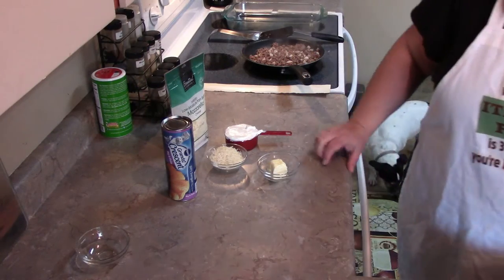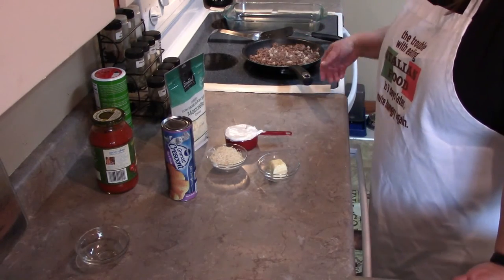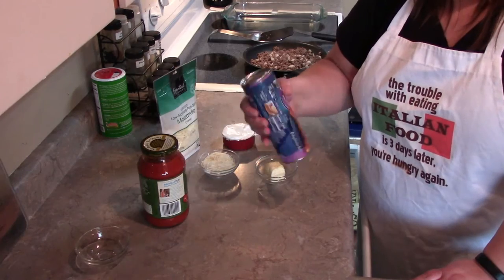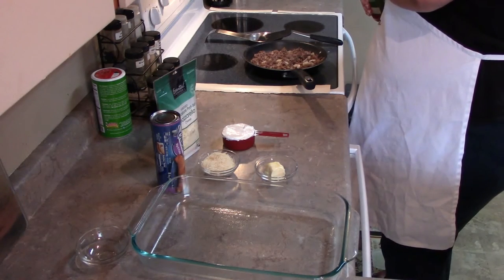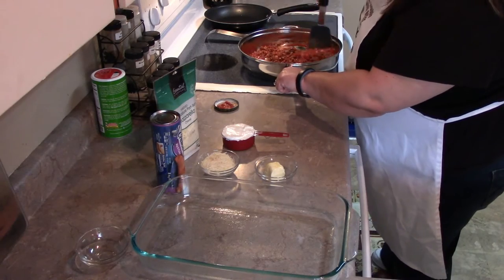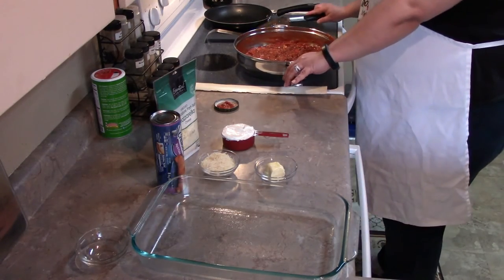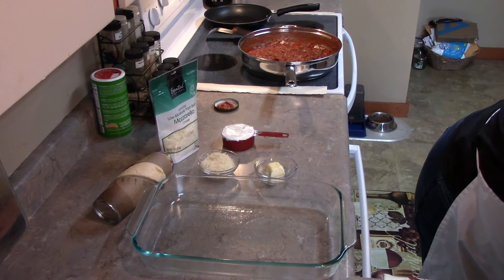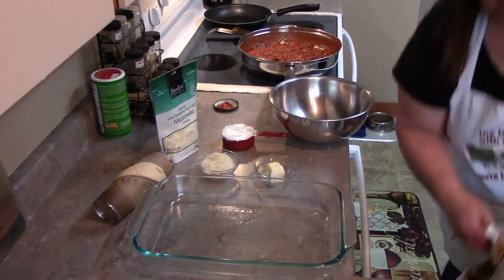Zesty Italian Crescent Casserole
Thank you therealcobraburnout